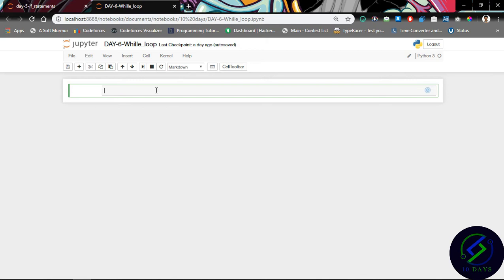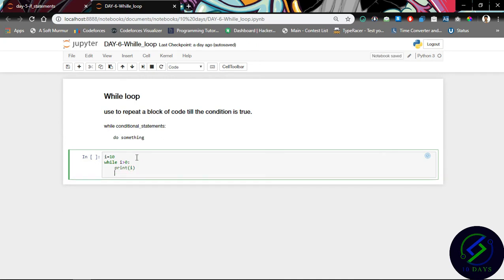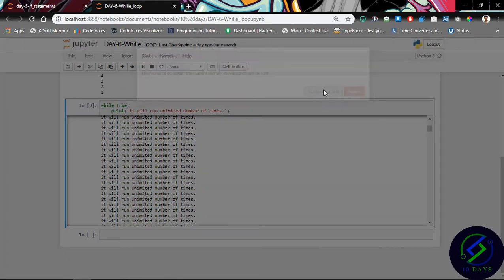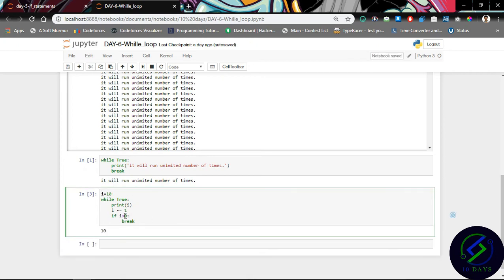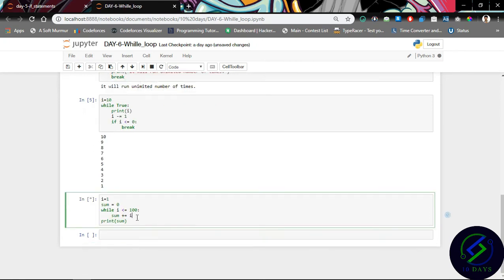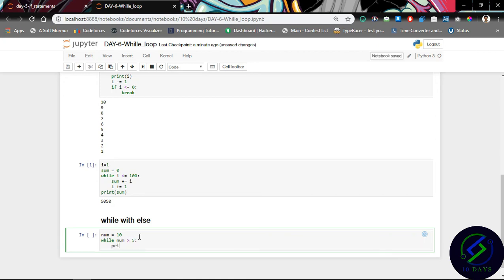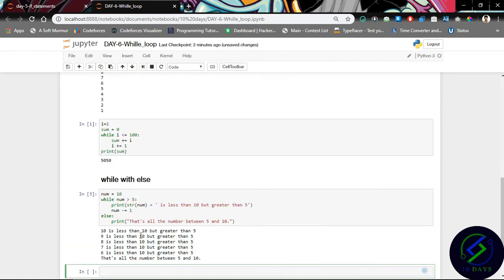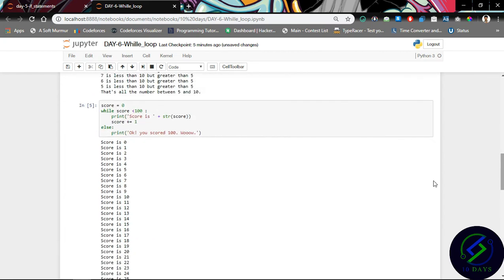Day 6 : While loops - 10 Days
Earphone Recommended
It is one video of code python with 10 days series.
I've made a tutorial of all the topics in python for beginners.
Do check out playlist by vising on my channel.

In this video :
a. While loop.
b. while with else.